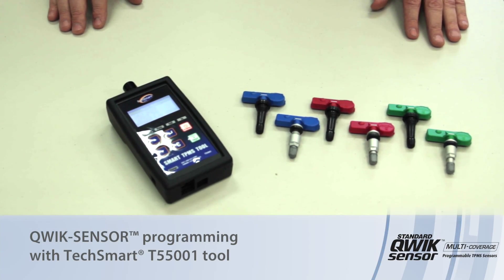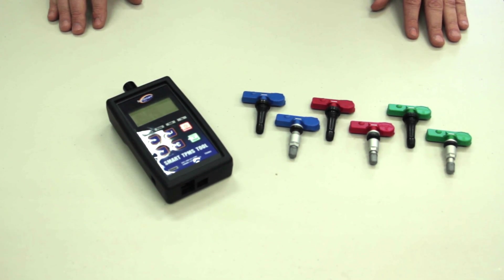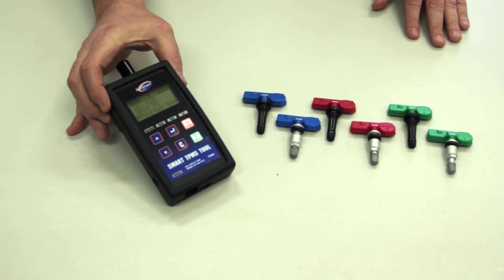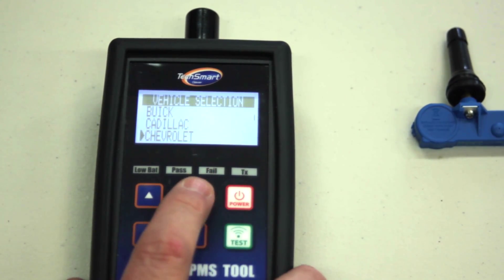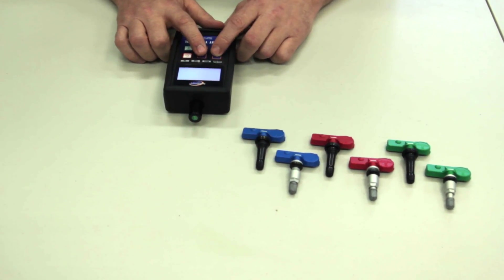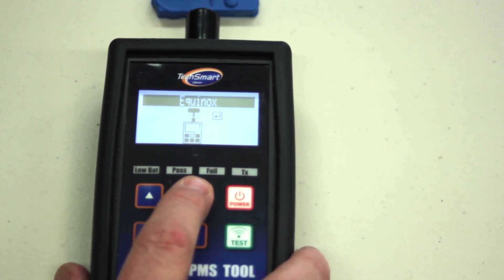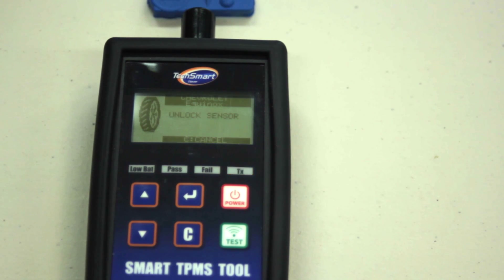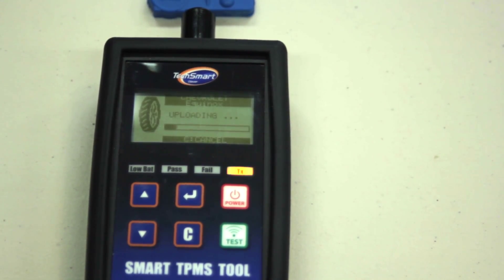QWIK-SENSOR programming with TechSmart T55001 tool